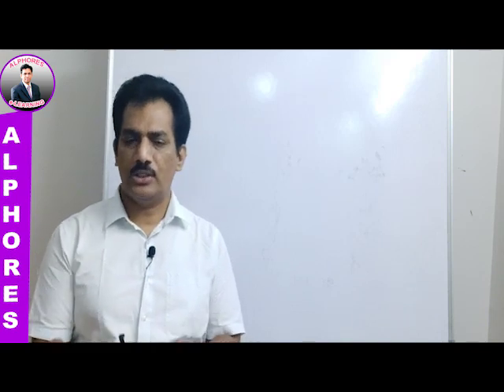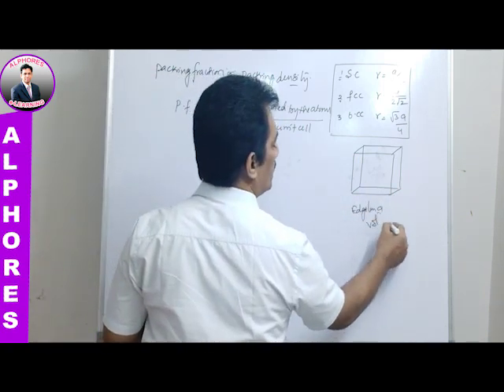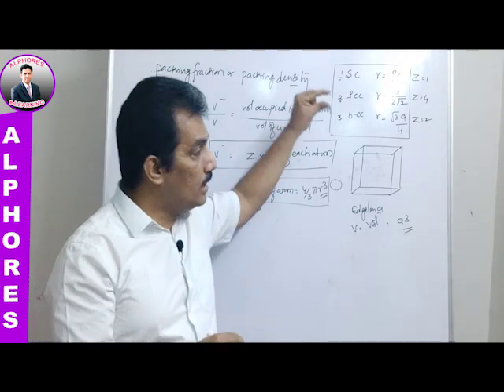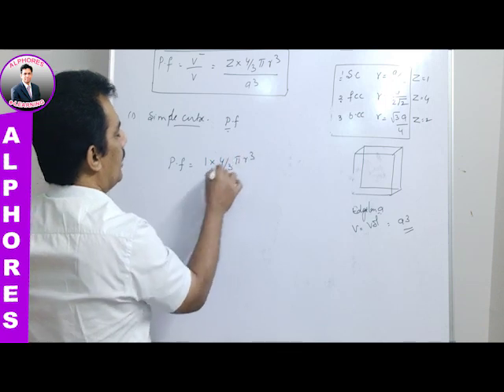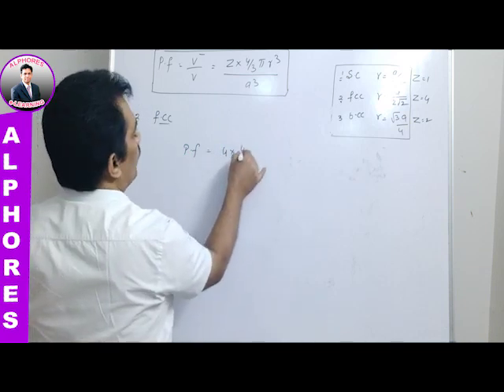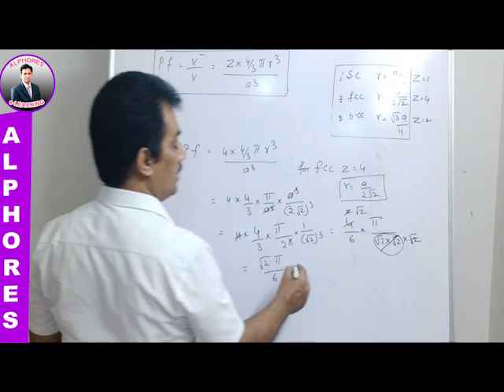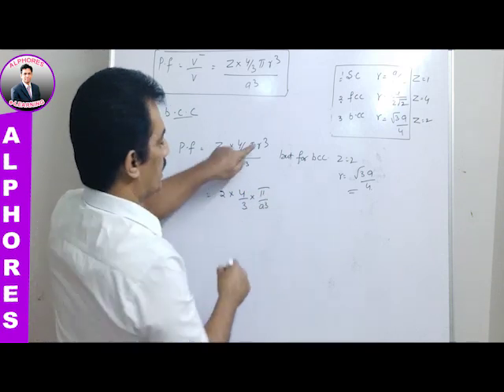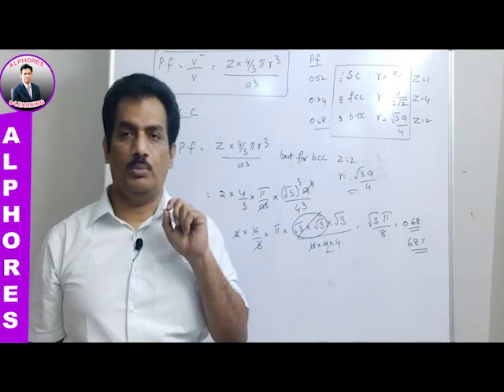NEET | CHEMISTRY | CHAPT.2. SESSION 10 | UPCOMING SENIORS | 04-06-2020